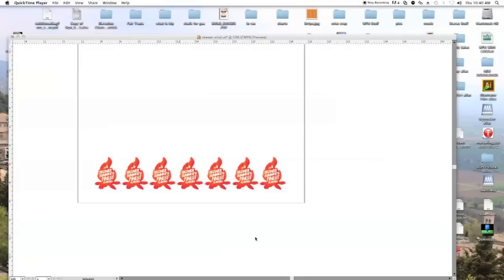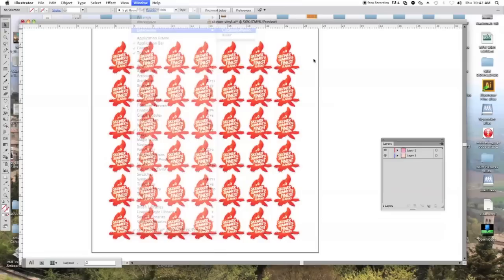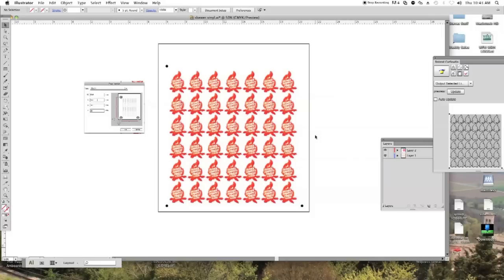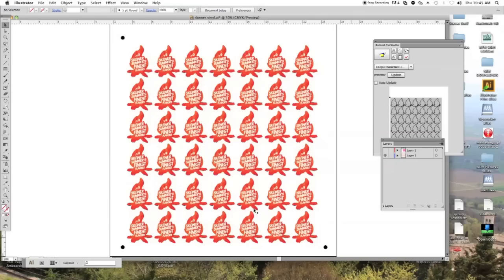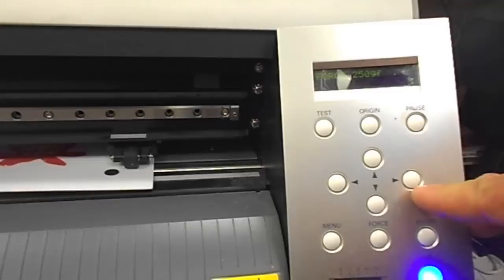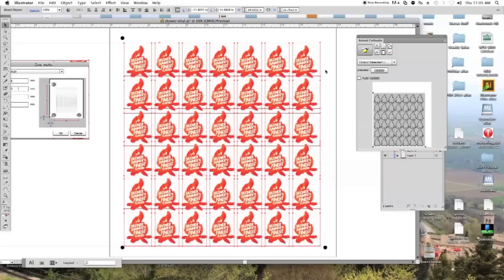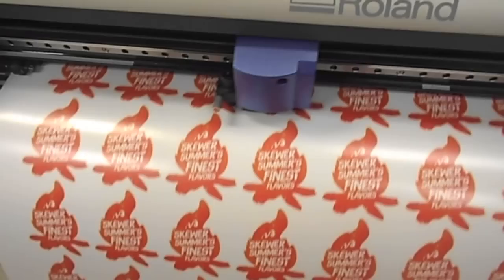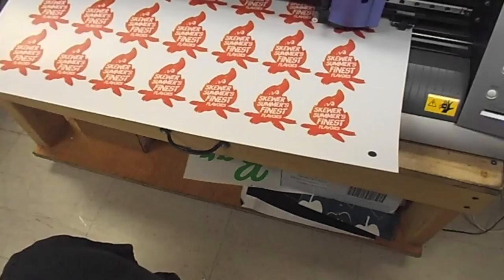Roland GX24 Cutting Using Crop Marks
This is a brief overview on how to set up graphics with crop marks to print on an adhesive back vinyl and cut on the Roland GX24 from adobe illustrator CS6.